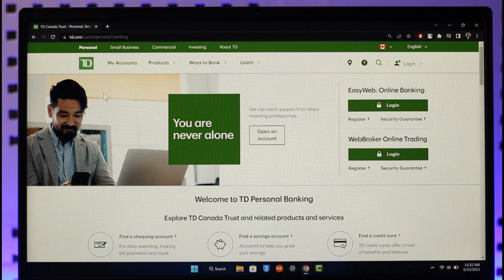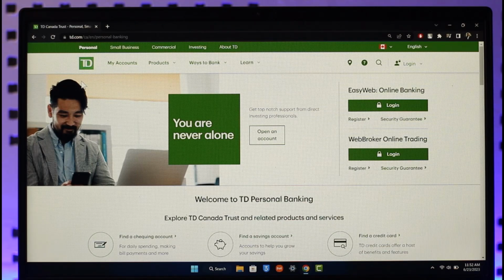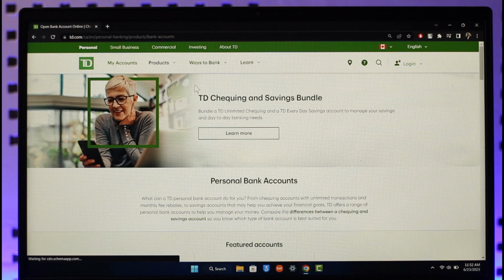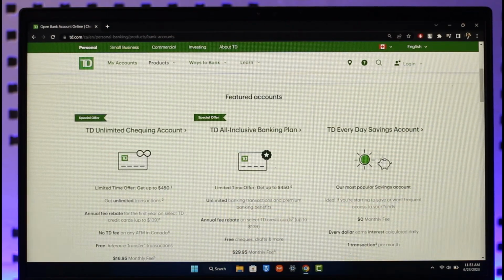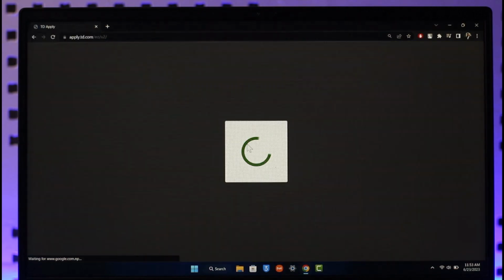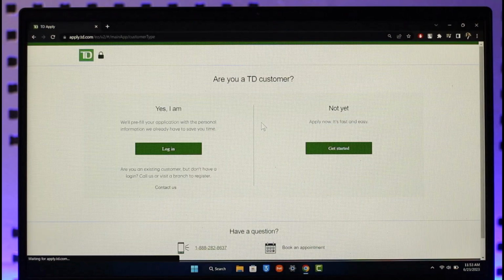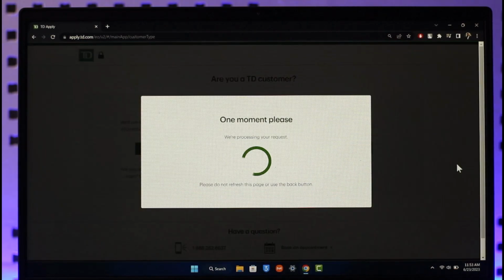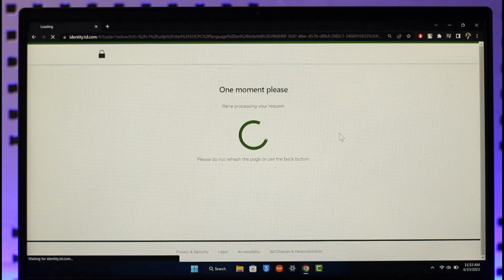TD Bank - Open Account Online - TD Bank Online Banking Sign Up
In this tutorial video, I will quickly guide you on how you can open an account on TD Bank. So, make sure to watch this video till the end. We try to be responsive to as many questions as possible.

► Chapters:
0:00 Introduction
0:10 Official Site
0:27 Open an Account
1:18 Conclusion